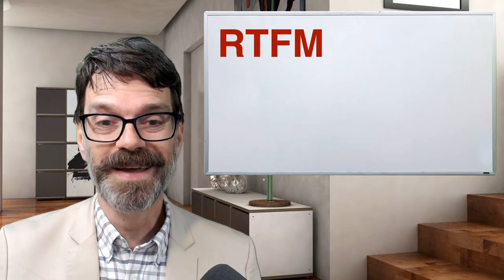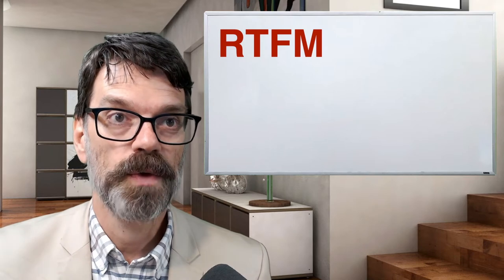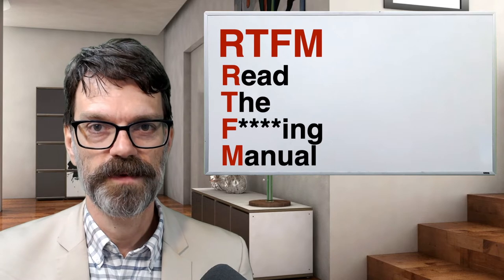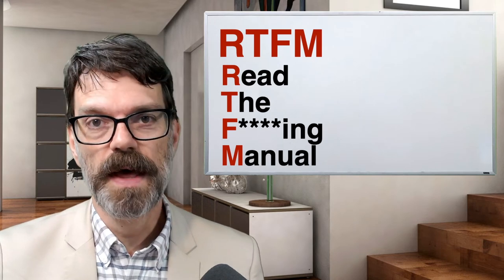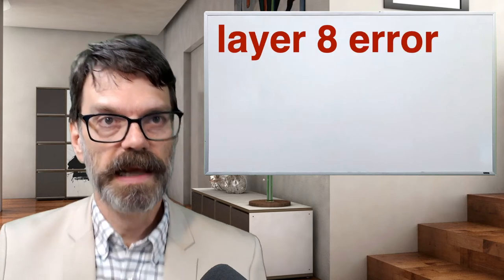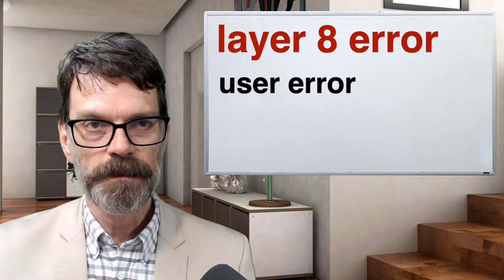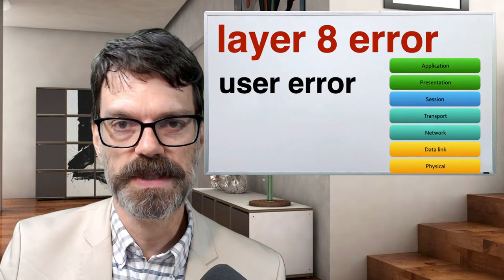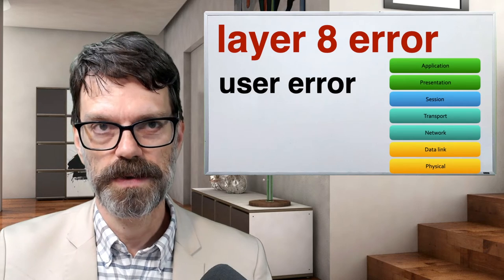Is the Helpdesk Guy making fun of you? PEBKAC, ID10T, and other clues!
What are some of the acronyms and words that the helpdesk folks use to poke a little fun at us users?